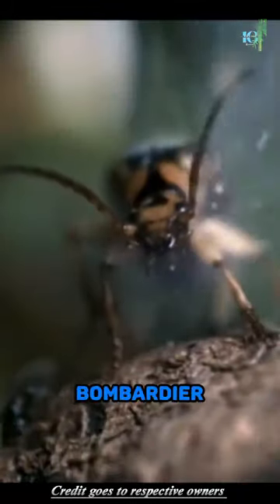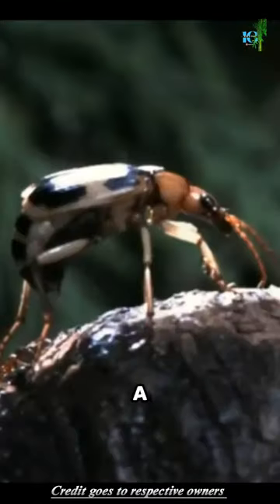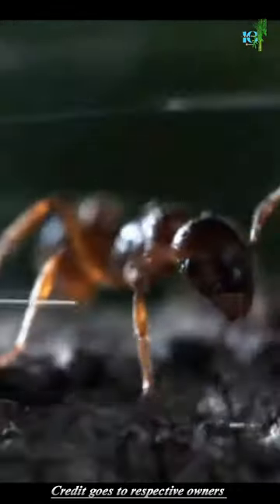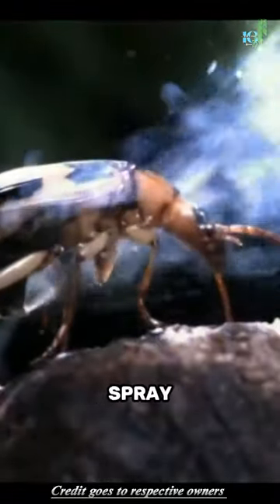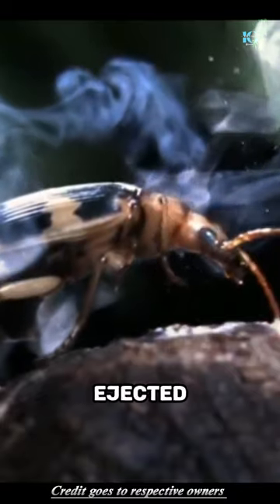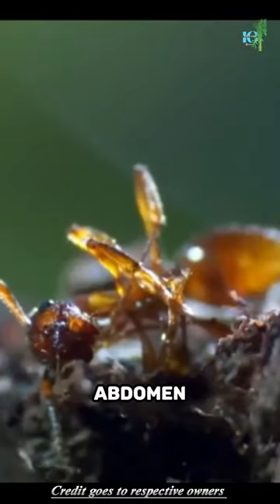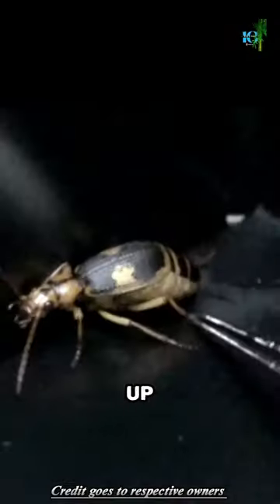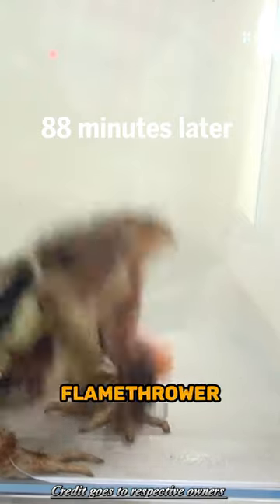This beetle shoots explosive chemicals!!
bombardier beetle is a fascinating creature known for its unique defensive mechanism. There are several species of bombardier beetles, but the most well-known is the genus Brachinus.

These beetles have specialized glands in their abdomen that produce and store two separate chemicals: hydrogen peroxide and hydroquinone. When threatened, they can release these chemicals into a reaction chamber, where they combine and react with enzymes to produce a hot and noxious chemical spray. This spray is then expelled out of the beetle's body through specialized openings called "pygidial glands" located at the tip of the abdomen.

What makes the bombardier beetle's defense mechanism particularly remarkable is that the reaction between hydrogen peroxide and hydroquinone is highly exothermic, meaning it releases heat. The resulting spray can reach temperatures of around 100 degrees Celsius (212 degrees Fahrenheit). Additionally, the spray is accompanied by a loud popping sound due to the rapid vaporization of the chemicals.

This defense mechanism is highly effective against predators. The hot spray can deter or injure potential attackers such as ants, spiders, or even small mammals. The bombardier beetle can aim the spray with impressive accuracy, rotating its abdomen to target the threat. Some species can even produce multiple pulses of the spray in rapid succession.

Scientists have studied the bombardier beetle's unique ability to produce and expel these chemical sprays, and it continues to be a subject of interest and inspiration for researchers in various fields, including chemistry and engineering. The beetle's defense mechanism has been investigated for potential applications in areas such as drug delivery systems and combustion engineering.